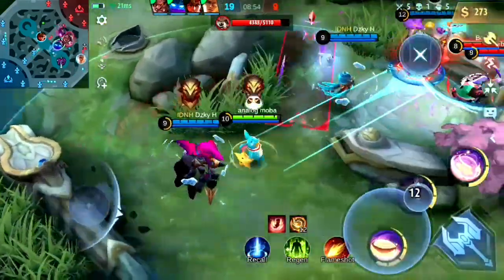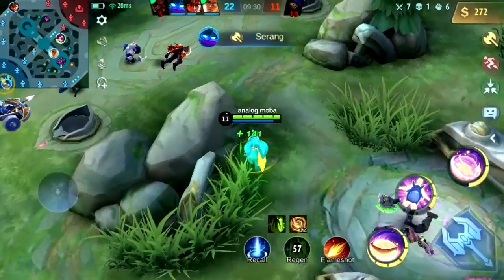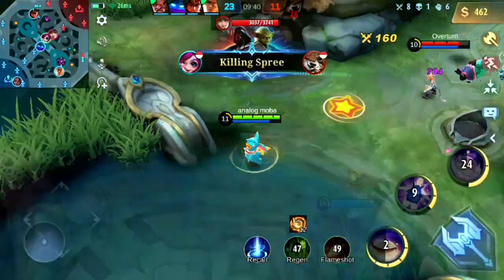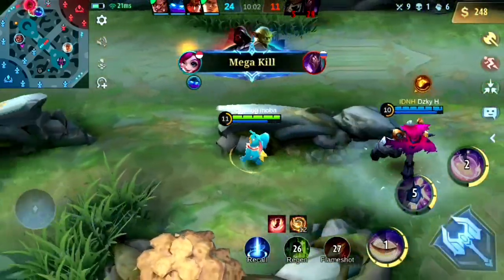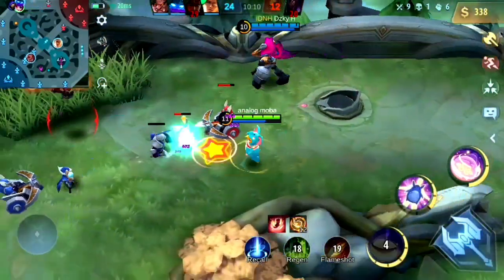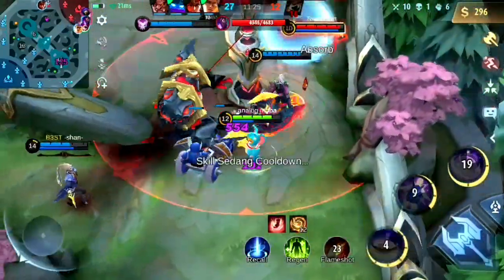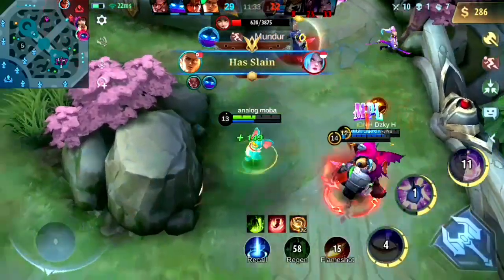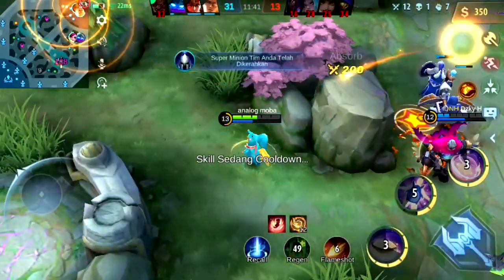NANA MONTAGE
Device : Samsung Galaxy J7 Pro